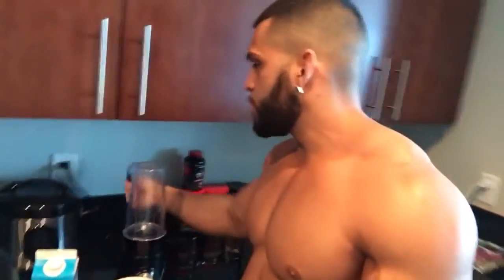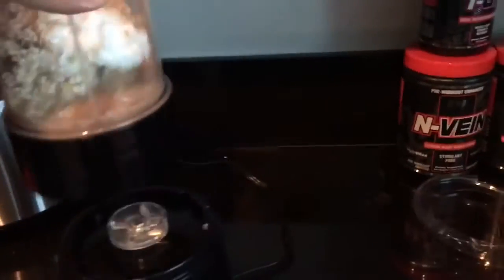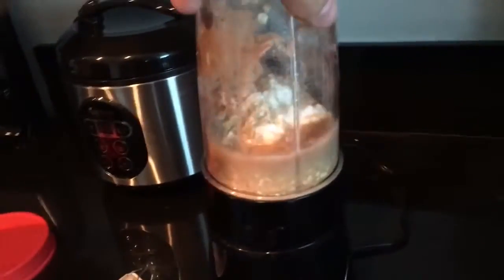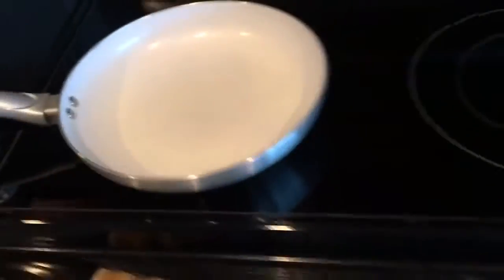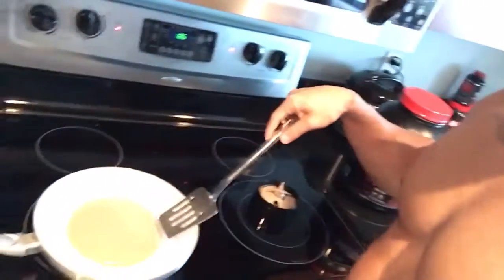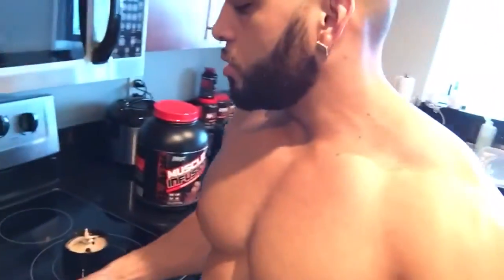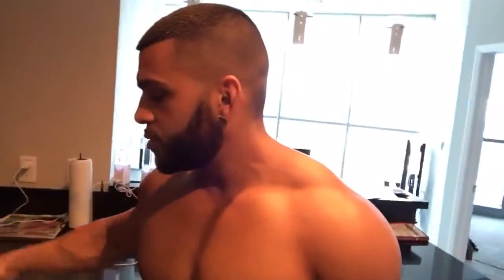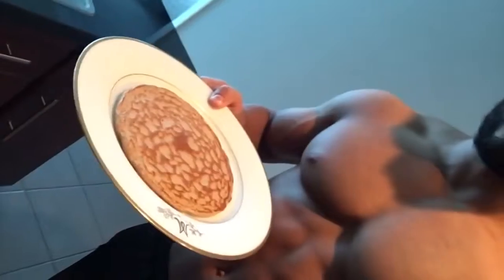Easy Protein Pancakes | GAINS!!!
FIND MY G|C HOODIE & ONLINE Training

LETS BE FRIENDS !! ADD ME
- Nutrex | Gerardo30 to save 30%

PROTEIN PANCAKES RECIPE " NOT CREATED BY ME"

FOR ONE PERSON :

1 Scoop Nutrex Muscle Infusion ( Your Flavor of Choice)
1/2 Cup Egg Whites
1/4 Cup Fat Free Cotttage Cheese
1/4 Cup Oatmeal

FOR MORE THAN ONE :
 1 SCOOP PROTEIN
1 CUP EGG WHITE
1/2 Cup Fat Free Cottage Cheese
1/2 Cup Oats

ESTIMATED MACROS
Protein : 45g
Carbs:30g
Fats:5G